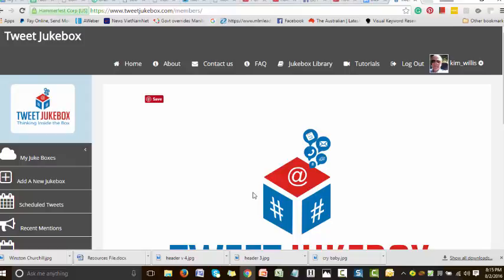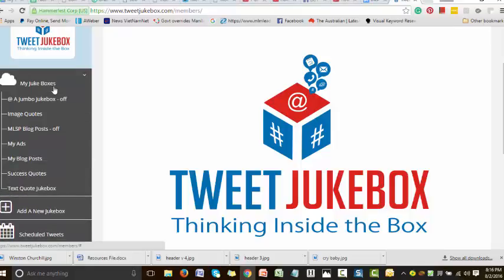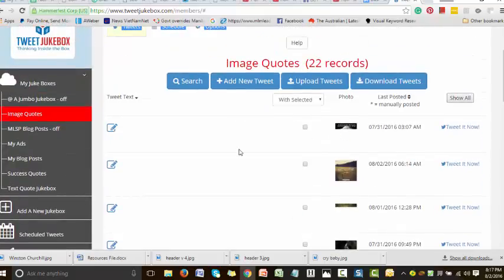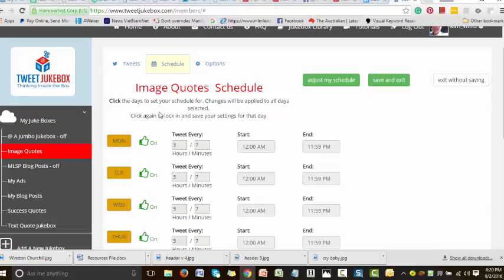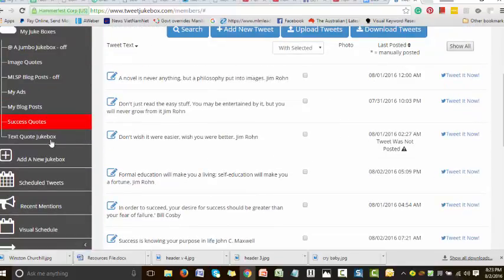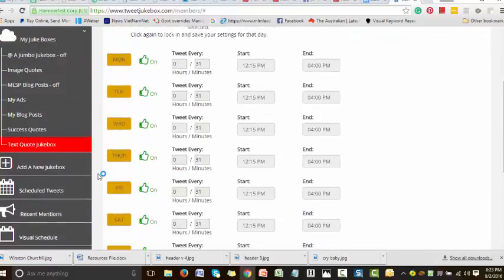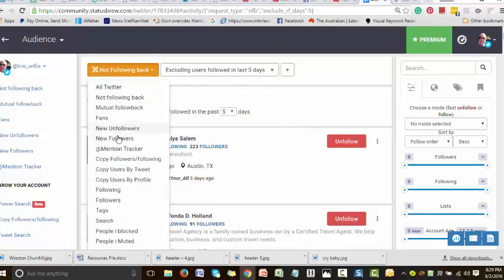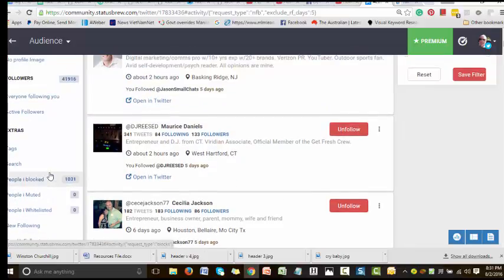How to Schedule Content, and Find People on Twitter With Tweet Jukebox and Status Brew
How to Schedule Content, and Find Followers on Twitter With Tweet Jukebox and Status Brew

Grab my free video report: 32 Ways to Generate Hot Leads (For Your Home Business) here:

tweet jukebox
status brew